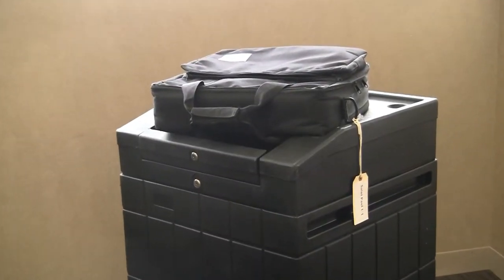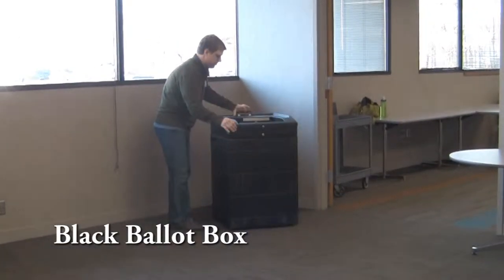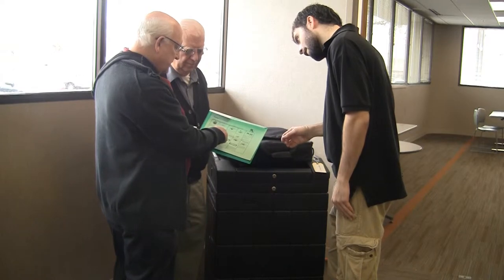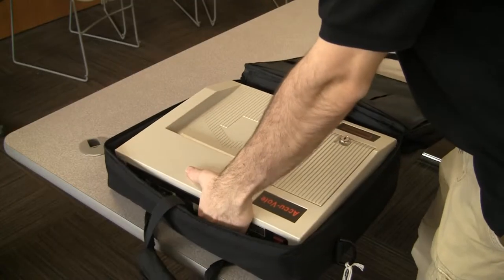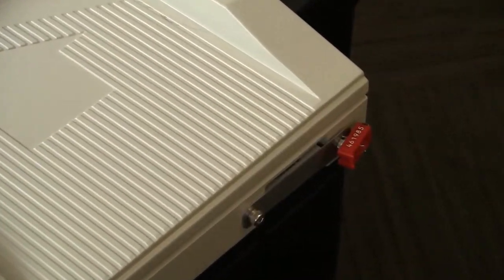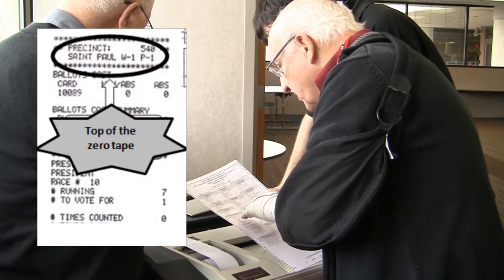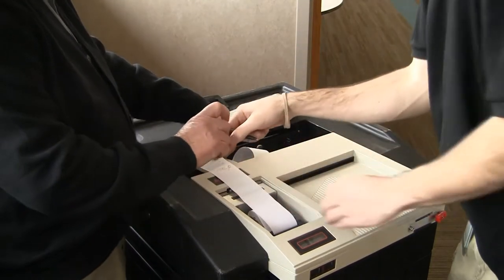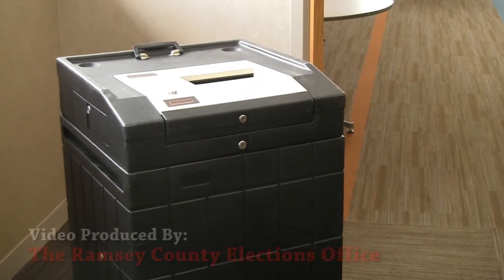Election Judge Training Video 7.1: Opening the Ballot Counter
This video provides information on how to open the ballot counter (the Accu-vote).